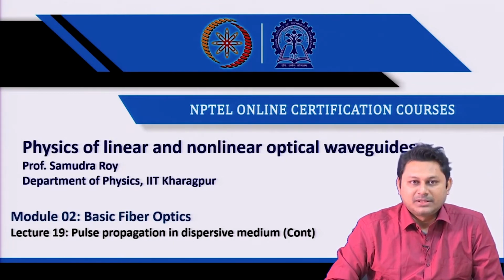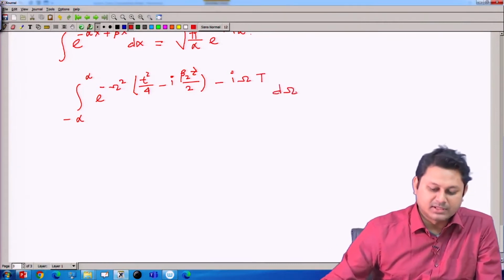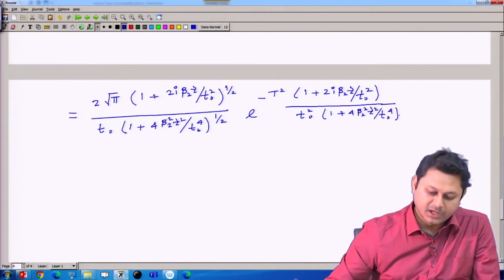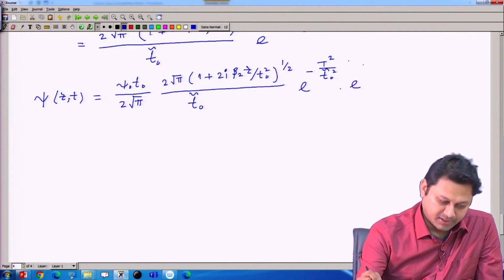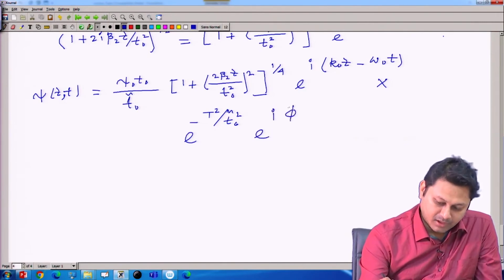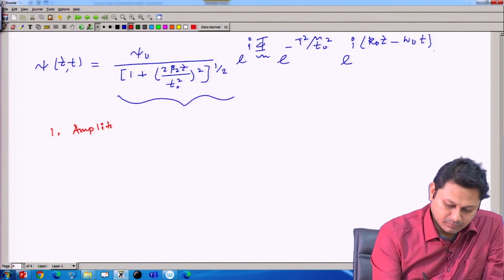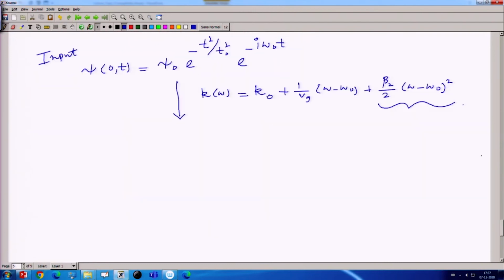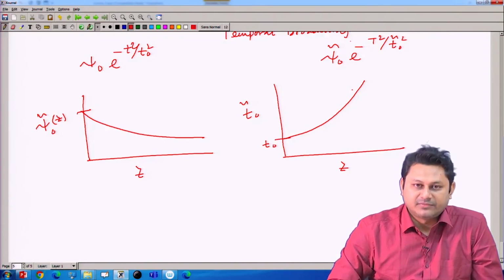Pulse Propagation in Dispersive Medium (Contd.)